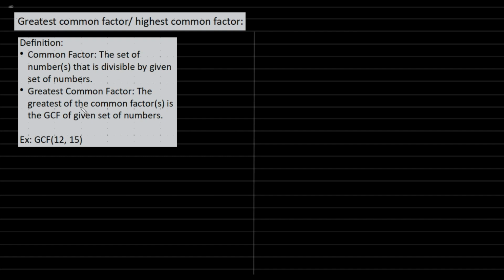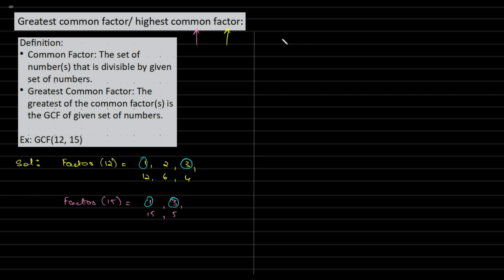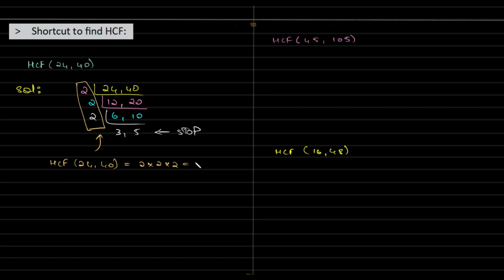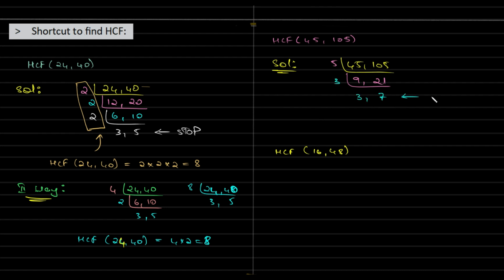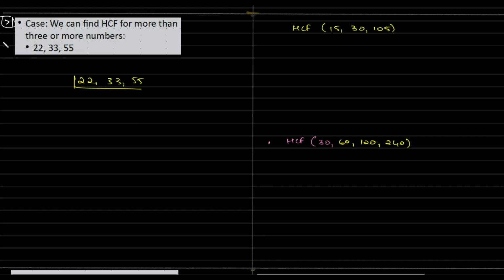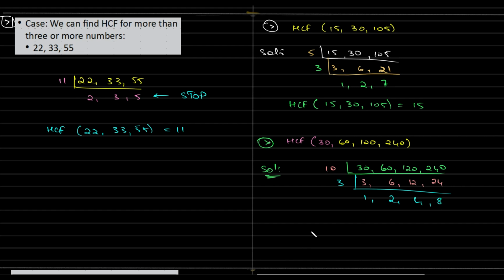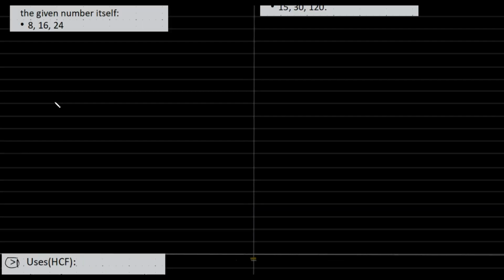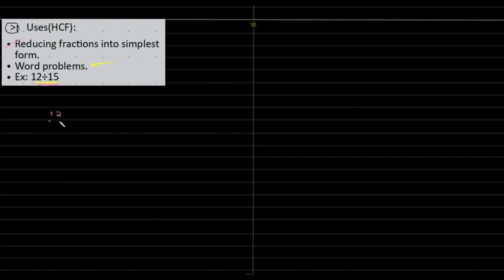3 02 A 1 HCF E